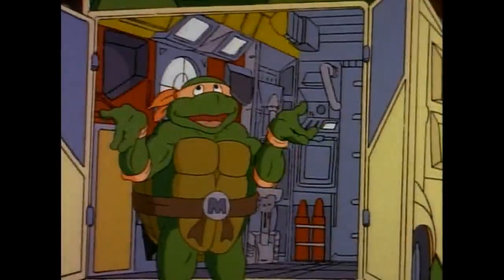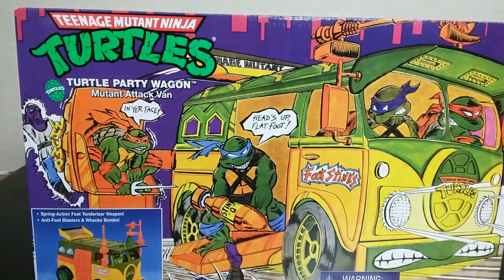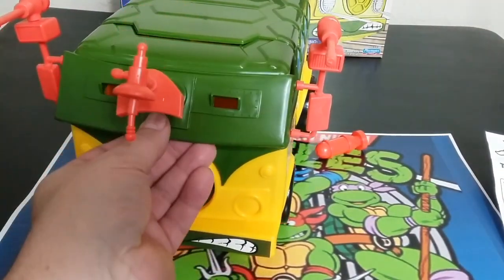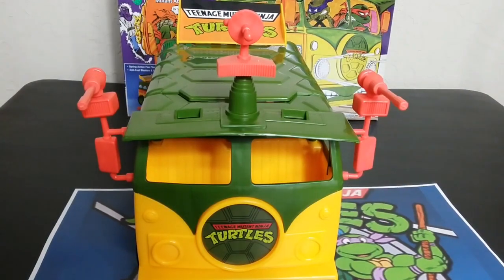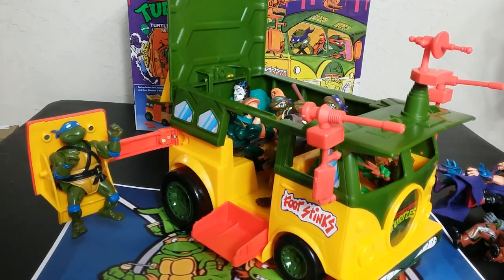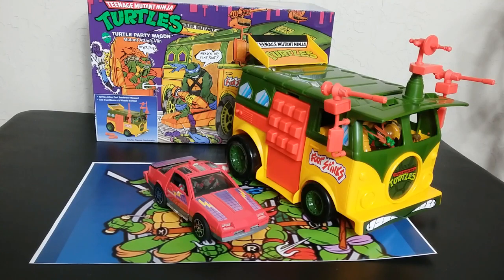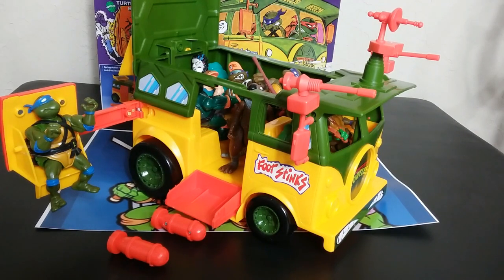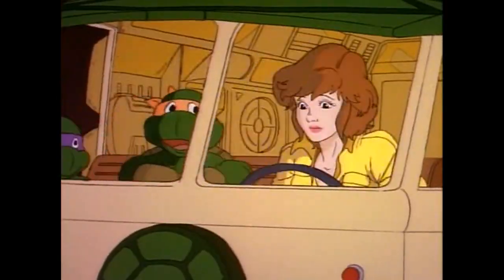RETRO-WED: REISSUE TURTLE VAN PARTY WAGON ASSEMBLY, REVIEW AND COMPARISONS TO ALL THINGS 80S tmnt